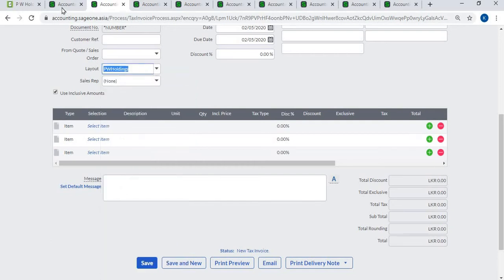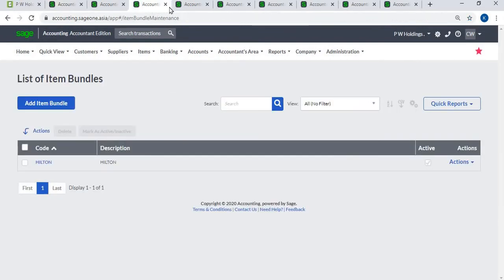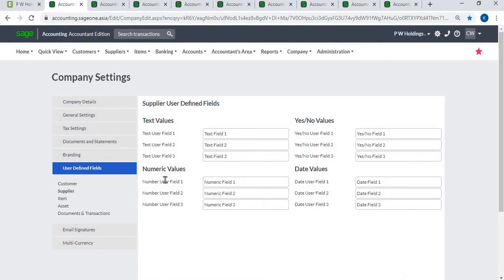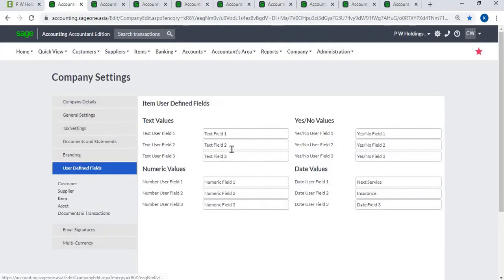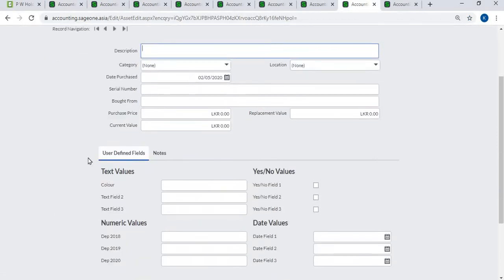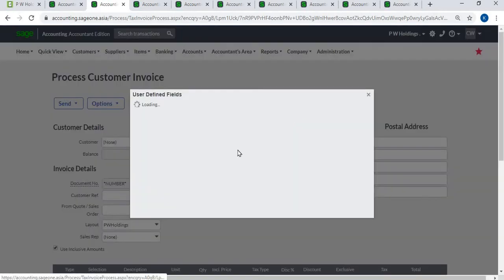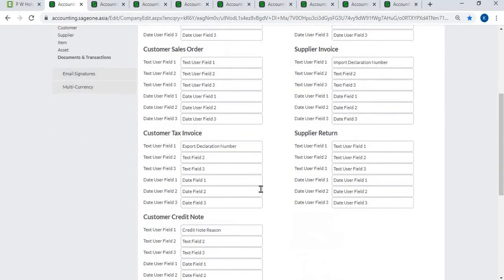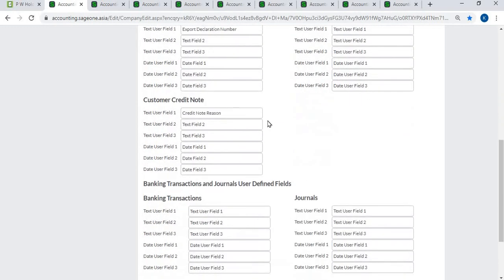User Defined Fields (Sage Business Cloud Accounting)